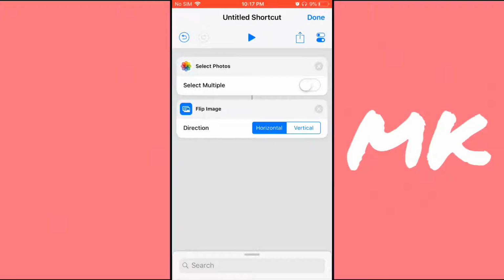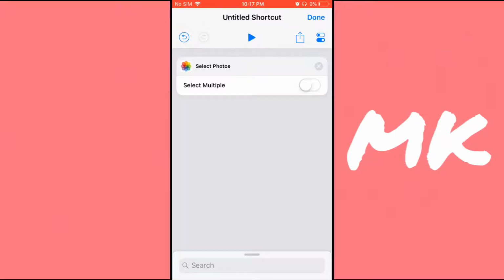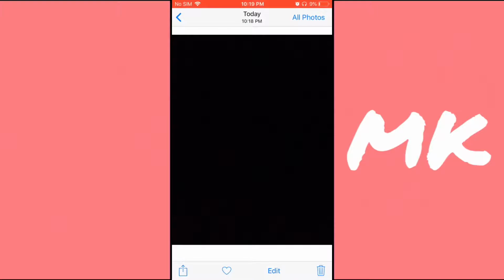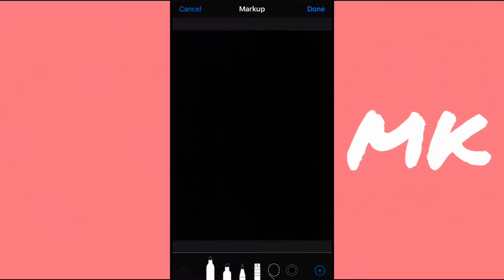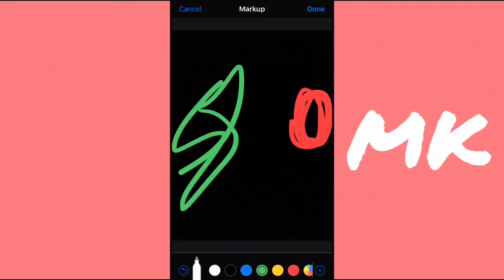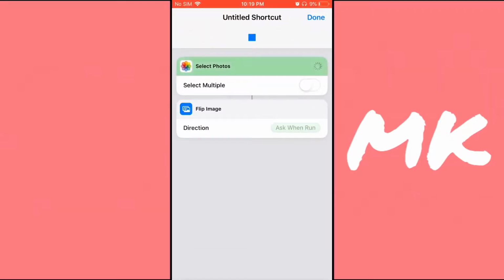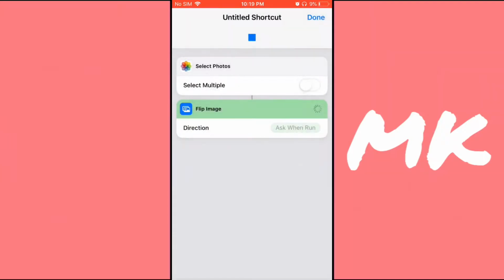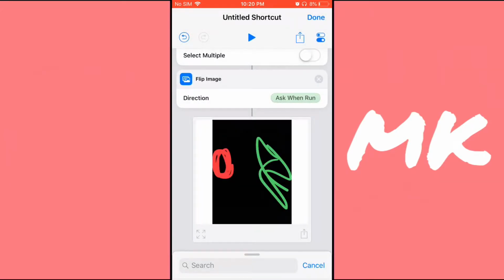How To Flip An Image On An iPhone! iOS 12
This video shows you how to flip images on an iPhone. Apple hasn't implemented the feature in the photos app so I found out a way to do it with a shortcut.

I post two times a week on Saturdays and Sundays on 1-2 pm. PDT.

@MadhuKraft on Instagram and Twitter